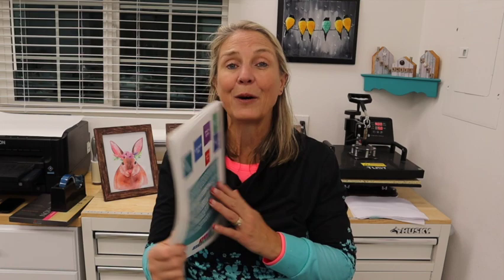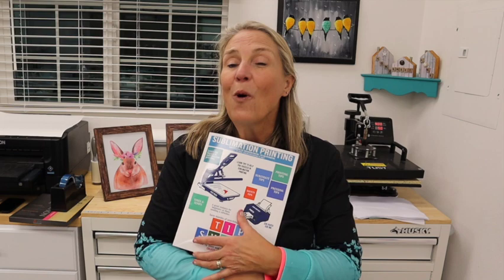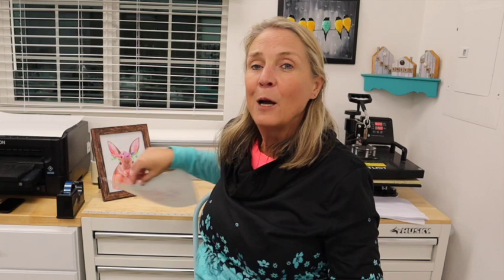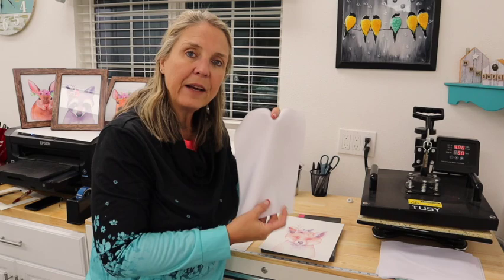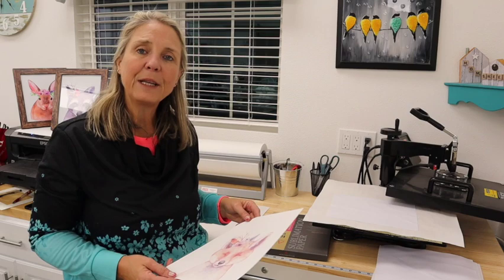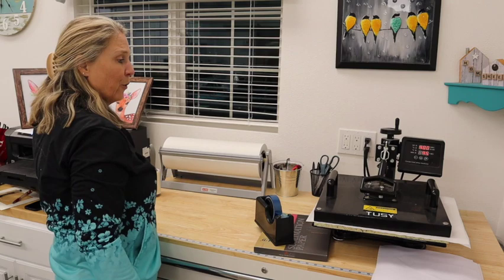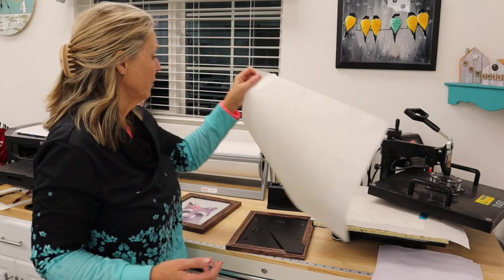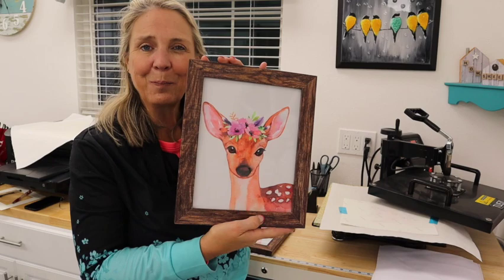SUBLIMATION TUTORIAL — How to sublimate on a canvas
In this video I'll show you how to make an awesome custom print using sublimation.
I'll cover the basics of what it is and how it works, best practices for choosing images, and give you tips on finding your perfect Sublimation Paper and Ink!

Sublimation Printing Tips Book~ A must have for anyone during sublimation

Supplies you will need:
Sublimation printer
Heat Press
The design I used